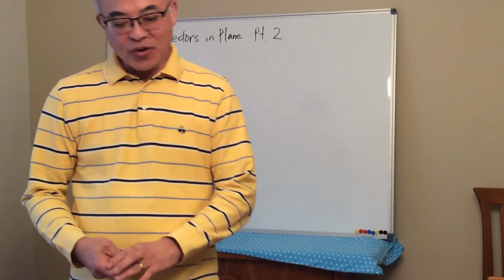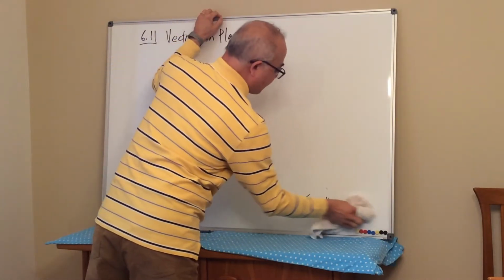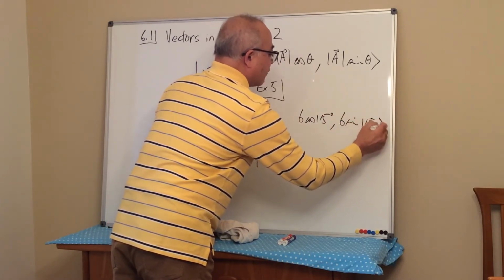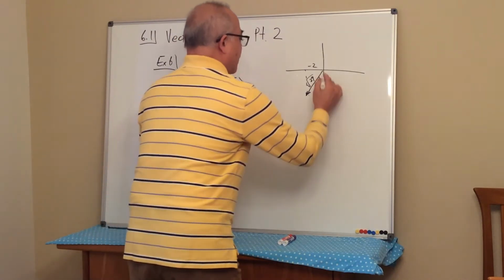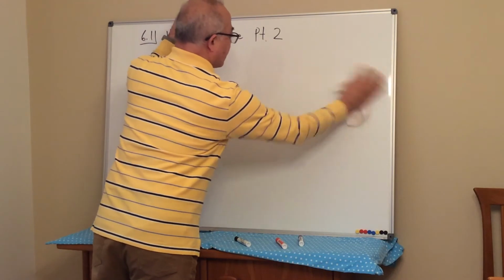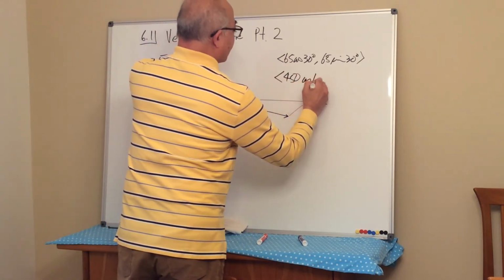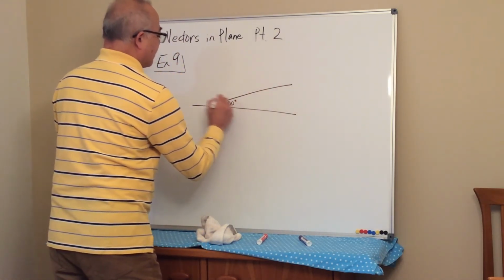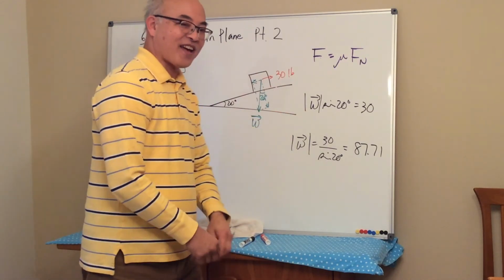HPCCh6.1-22019-20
Vectors in a Plane part 2